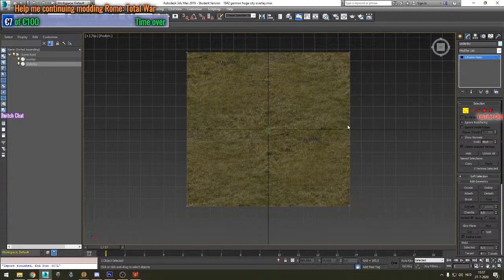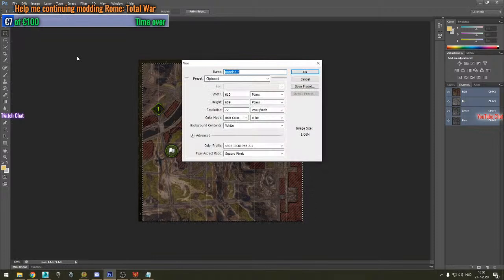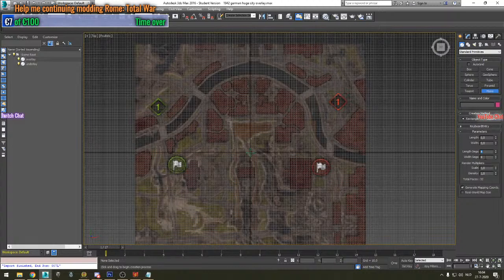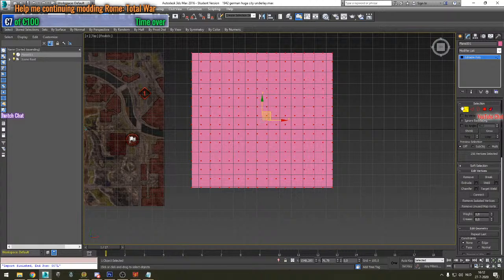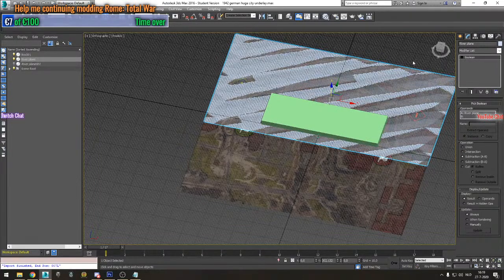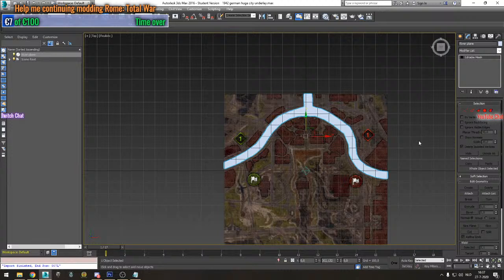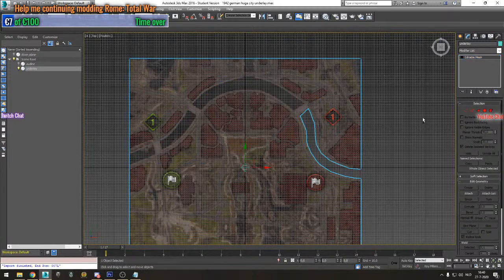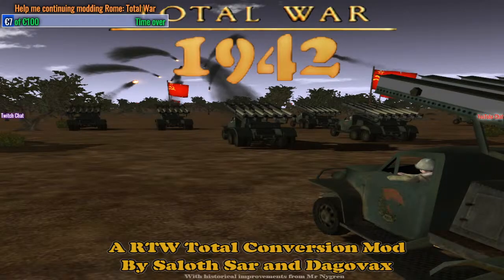Total: War 1942 Live Modding!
This time I will continue with settlement editing for Rome: Total War!